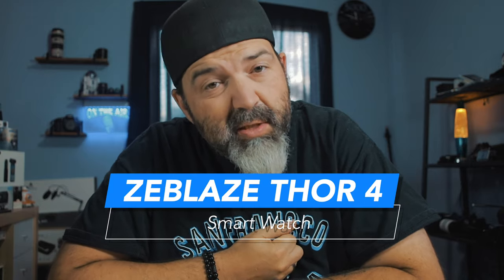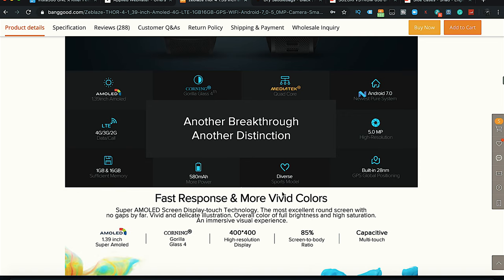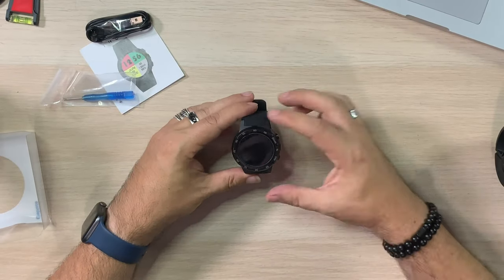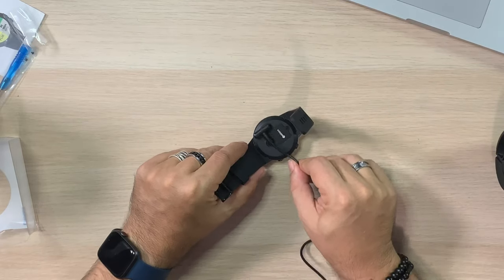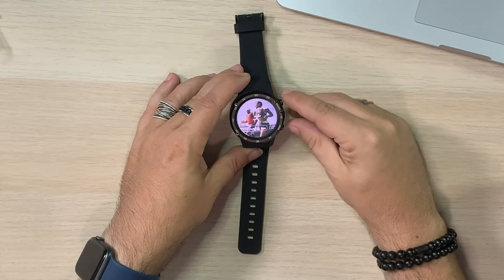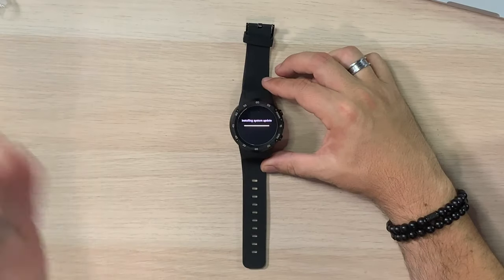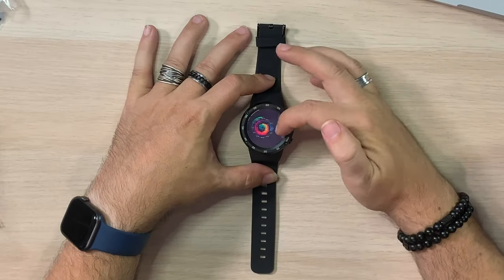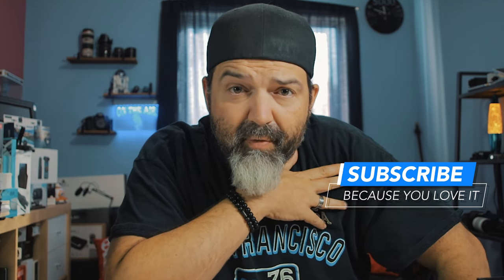Zeblaze Thor 4 Smart Watch Unboxing and First Look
We take a quick look and unbox the Zeblaze Thor 4 Smart Watch.  Is it good for a watch at this price point?

Banggood.com (BGNAthor4)

Also it’s Banggood’s 13th anniversary and they’re having a sale.  Check it out

Camera & Camera Lens I Use:
Canon 10-18mm
Canon EOS M100
Tamron 15-45mm
Canon EOS T2i
Canon 18-55mm
iPhone XR

Camera Gear

Amazon.ca
Daisy C5 Sunglasses banggood13thanniversay This product was sent to us, but we were not told what to say and all opinions on this product are our own and have not been swayed by the company who provided the product. This product was sent to us, but we were not told what to say and all opinions on this product are our own and have not been swayed by the company who provided the product.